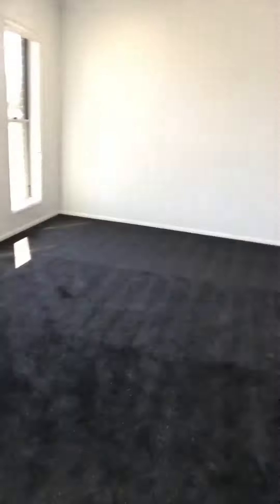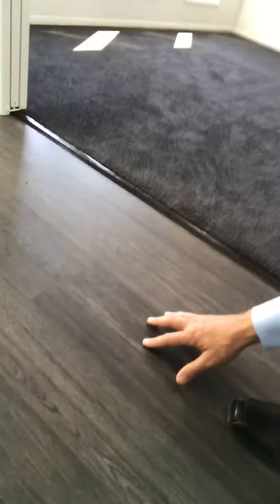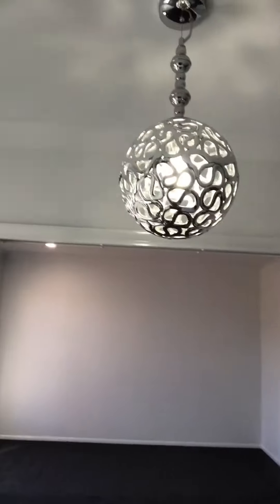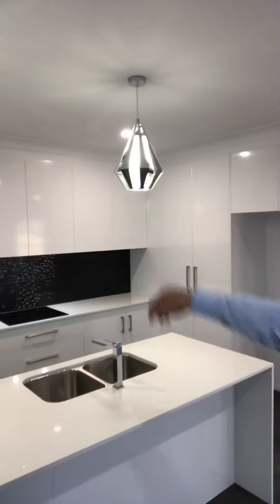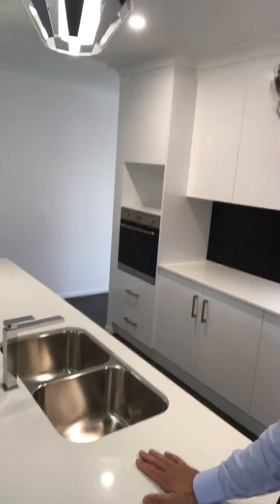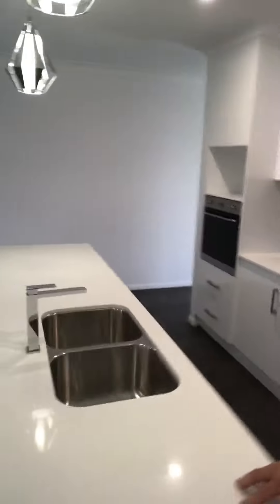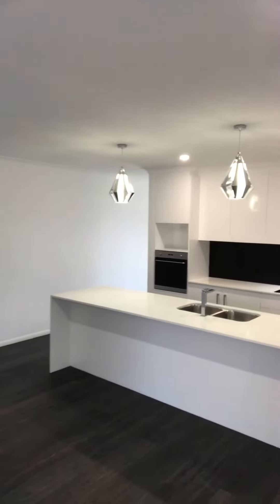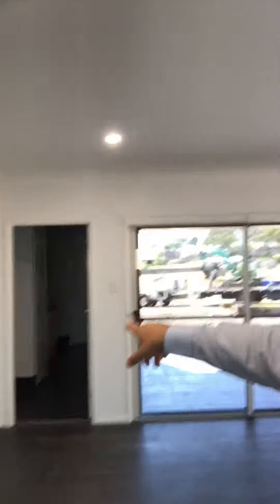The Madison house plan.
Check out the beautiful finishes in this home.